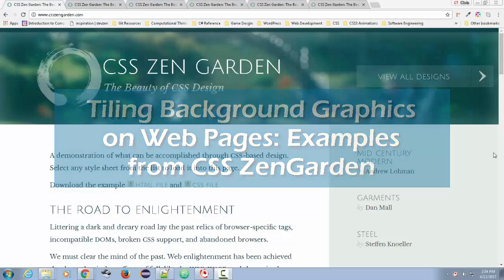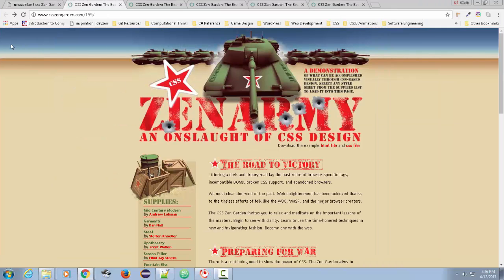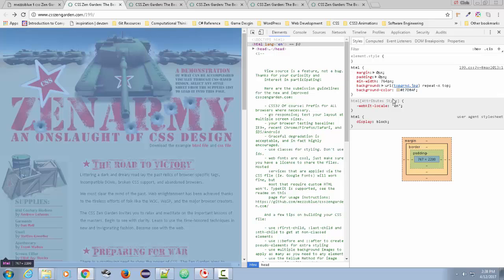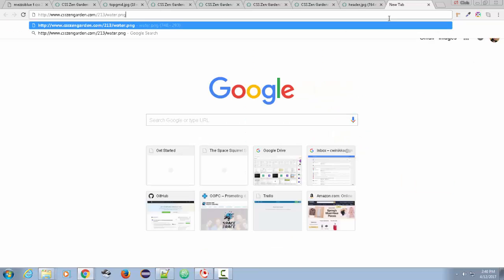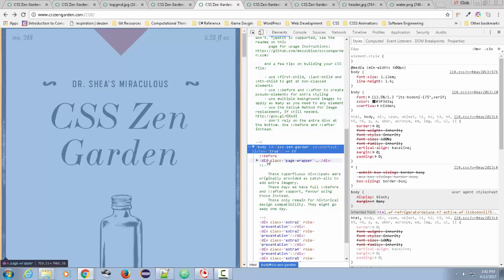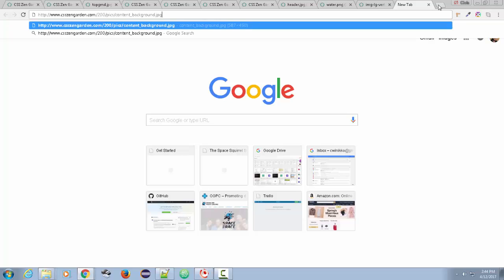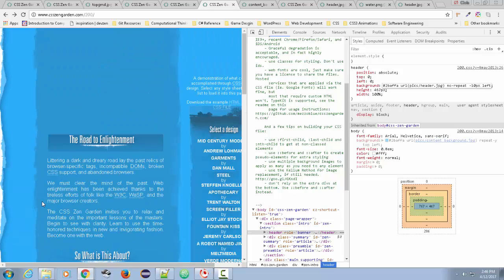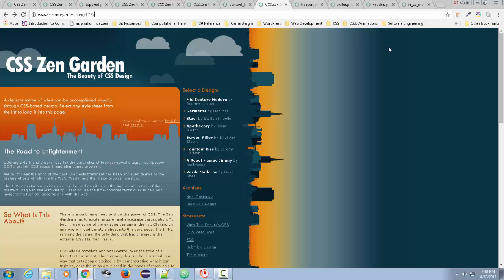Tiling Background Graphics on Web Pages Examples from CSS ZenGarden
I thought I would provide some live examples of tiling graphics by focusing on some of the designs on the CSS Zen Garden website by Dave Shea.

We look at several examples of horizontal and vertical tiling as well as layering graphics. Some of the examples are dated, but there is much to be learned by examining live websites.